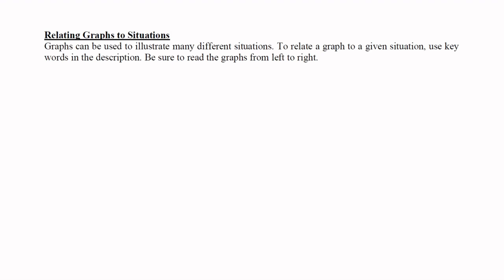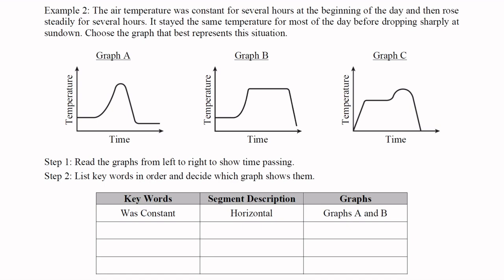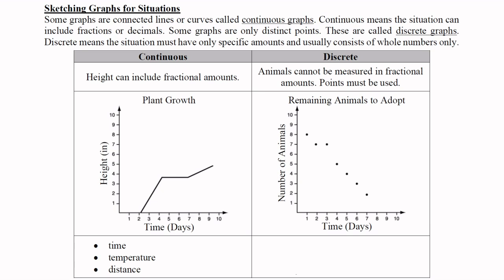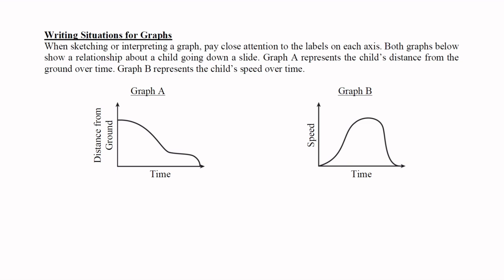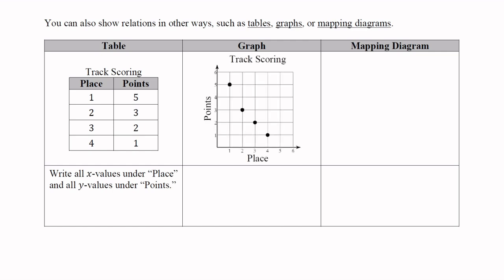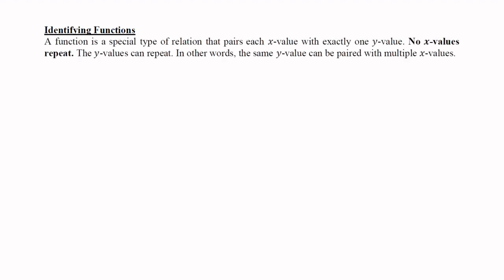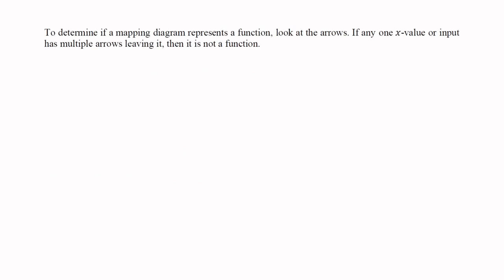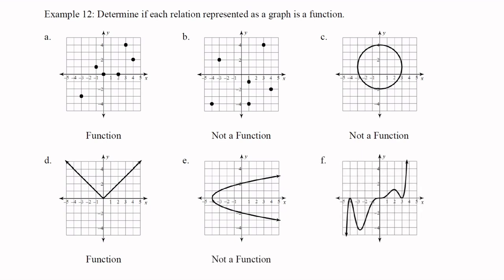Foundations in Algebra - Section 3.1: Relations and Functions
This video covers:
• Relating Graphs to Situations (00:09)
• Sketching Graphs for Situations (05:01)
• Writing Situations for Graphs (10:02)
• Representing Relations (12:22)
• Identifying Functions (17:05)